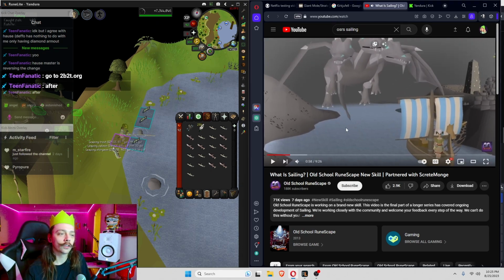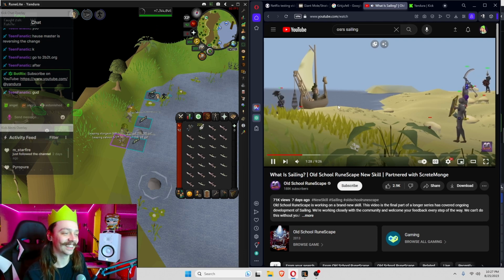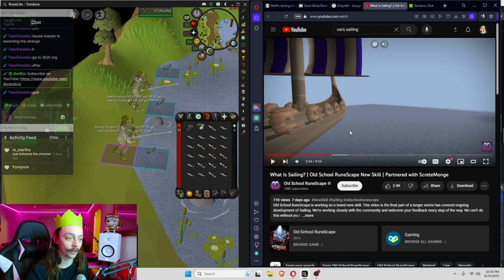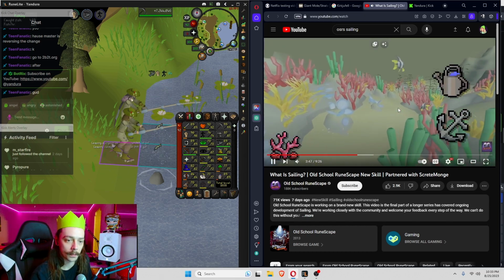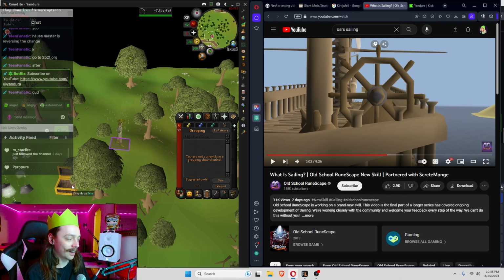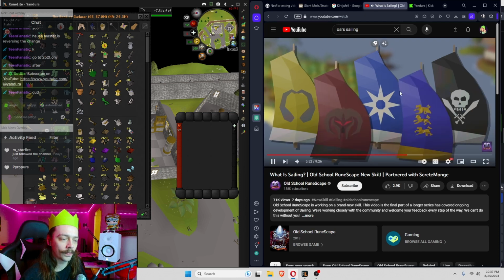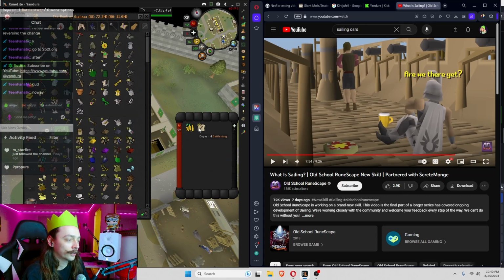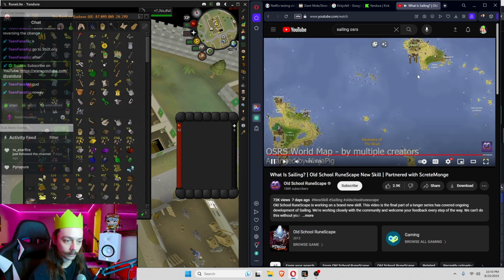Will Sailing Ruin Old School Runescape?